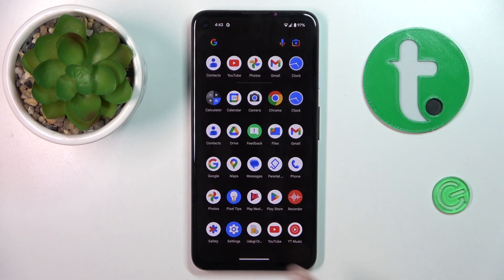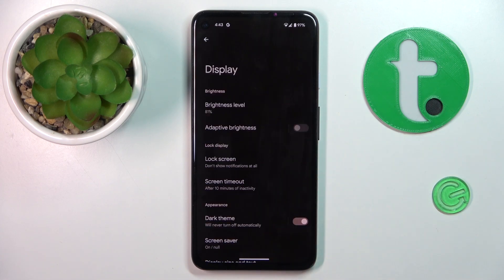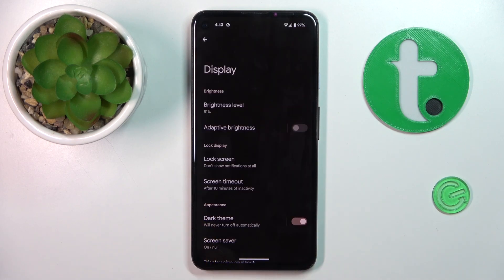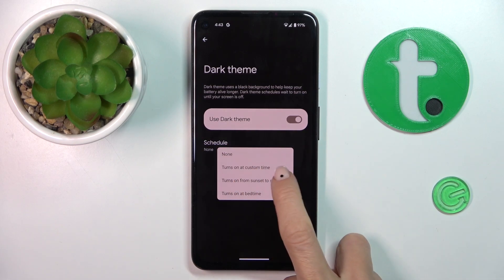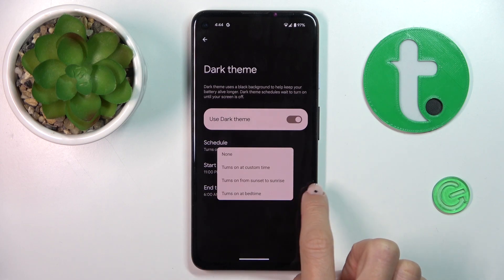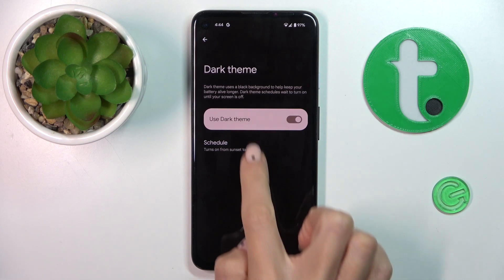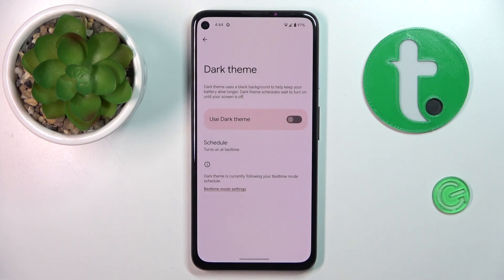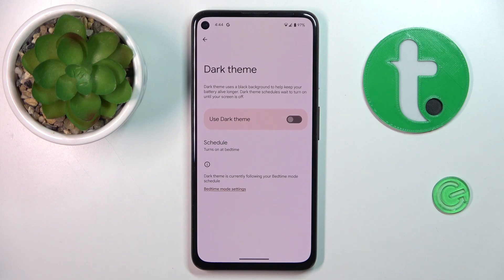Android 14: How to Apply Dark Theme?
Enhance your visual experience and reduce eye strain by learning how to apply the dark theme on your Android 14 device. In this tutorial, we'll show you step-by-step how to access the display settings and enable the dark theme effortlessly. Discover the aesthetic appeal and battery-saving benefits of the dark theme as it transforms the interface of your Android 14 device with sleek and elegant dark colors.

How to Set Up Dark Theme on Android 14?
How to Apply Dark Theme on Android 14?
How to Use Dark Theme on Android 14?